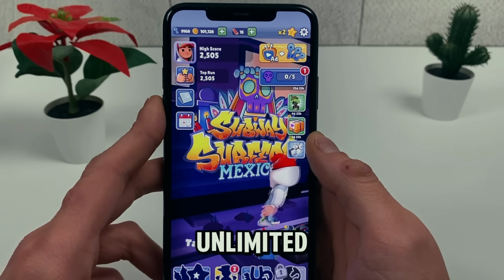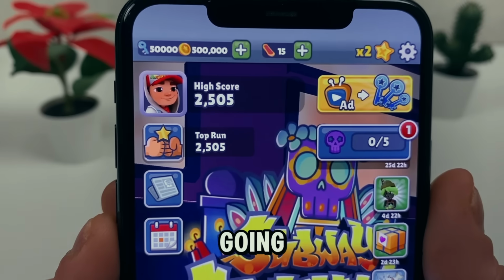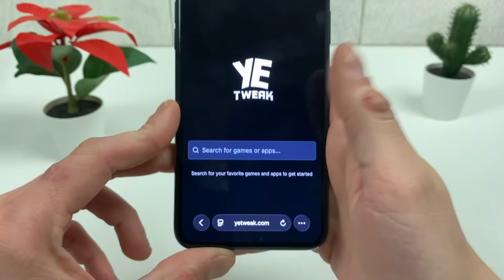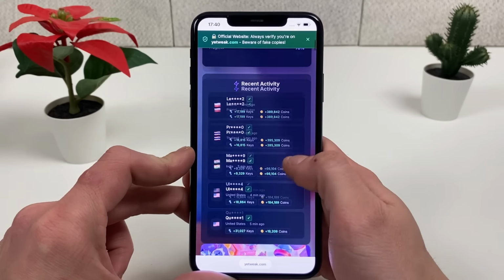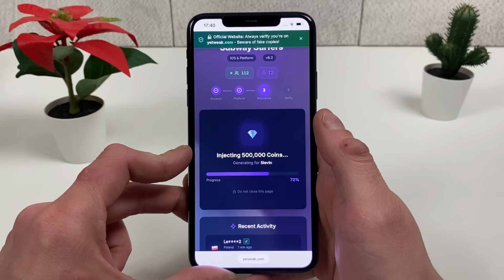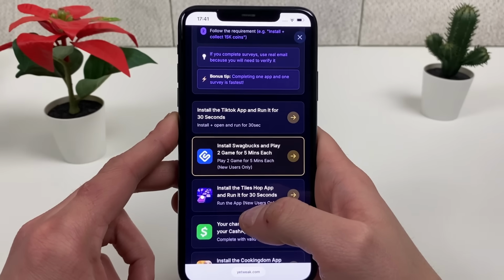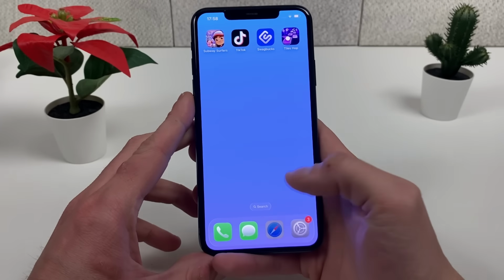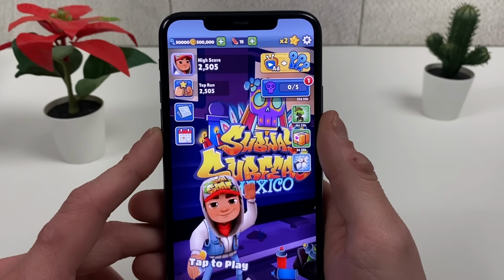Subway Surfers Hack/Mod apk - How to Get UNLIMITED Keys & Coins (iOS Android) 2026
If you are looking for Subway Surfers Hack and how to get unlimited keys & coins in 2026 you are in the right place, also we will take a look in Subway Surfers mod apk

In today’s tutorial, I’m showing you step-by-step how players are unlocking unlimited keys and coins in Subway, boosting their progress instantly and enjoying the game without worrying about running out of resources.

No complicated steps. No confusing explanations. Just a clear, straight-to-the-point guide so you can start enjoying Subway Surfers on a whole new level.

If you love upgrading characters, unlocking hoverboards, and breaking high scores without grinding for hours, this guide will completely change the way you play.